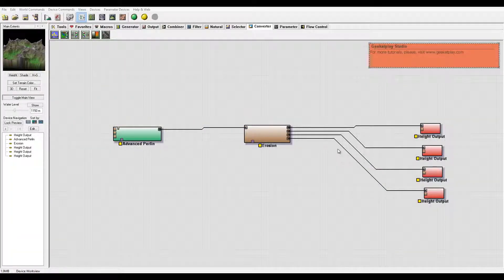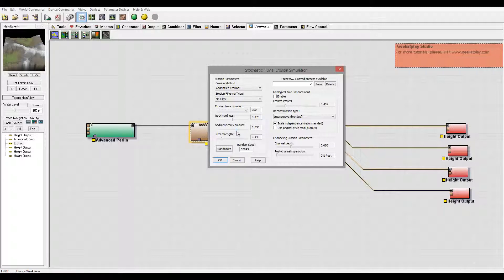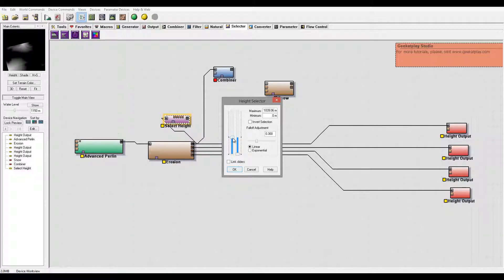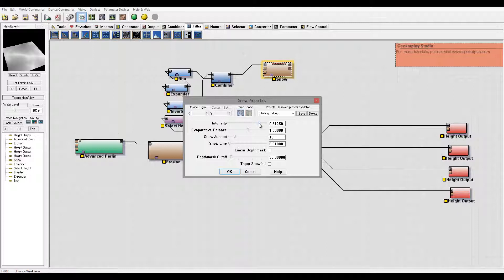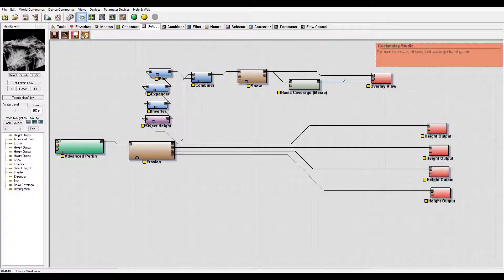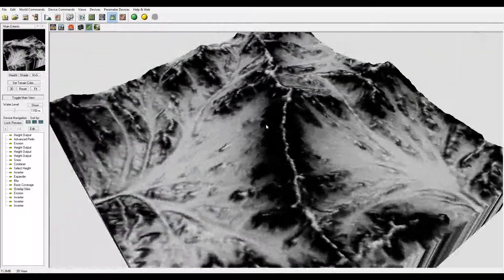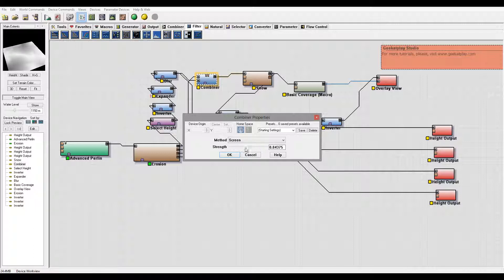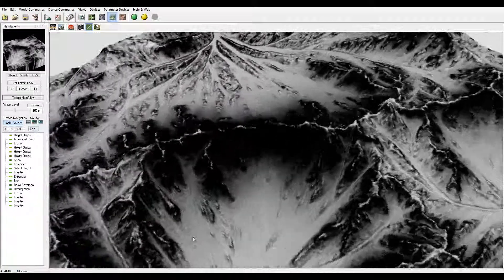Snow Mountain, part one. World Machine.[EWM2]